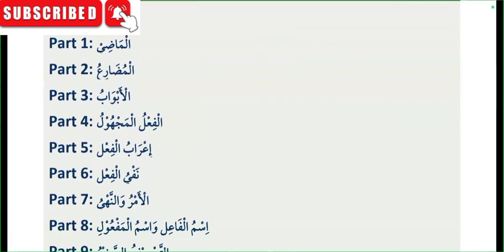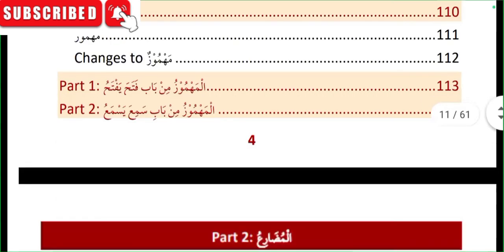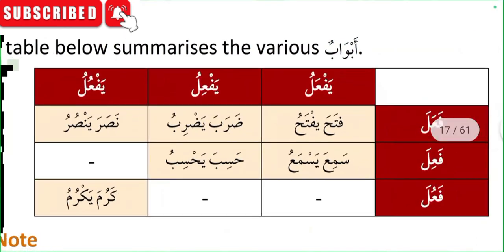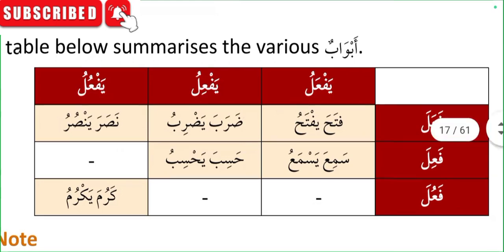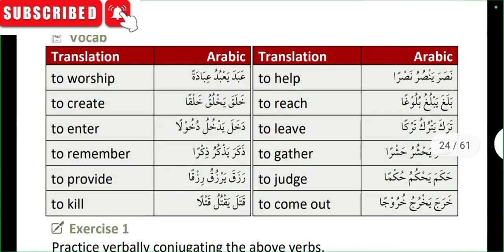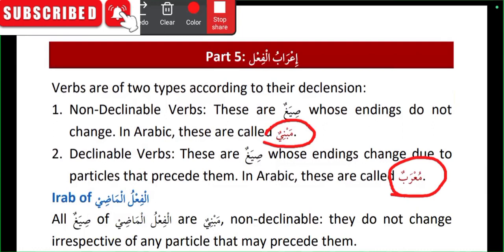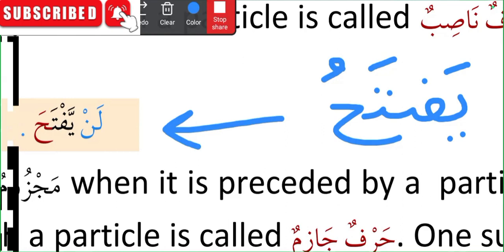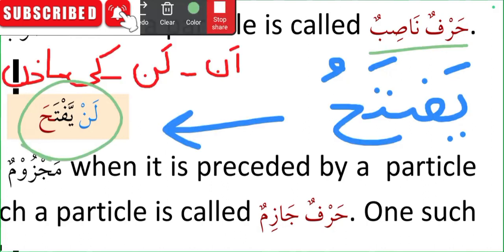فعل ماضی مبنیّات